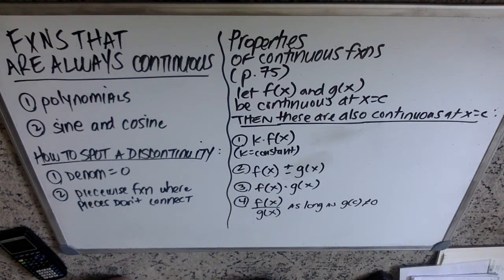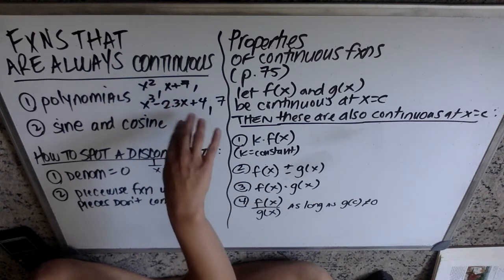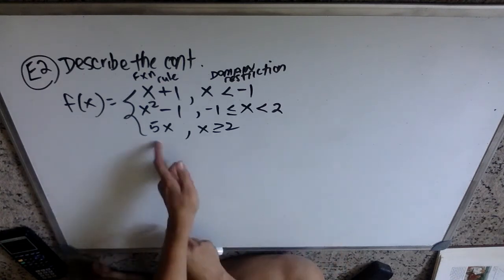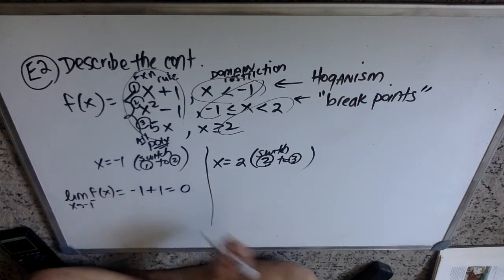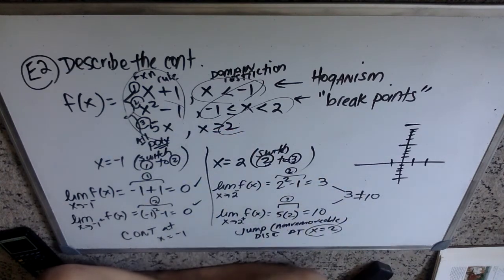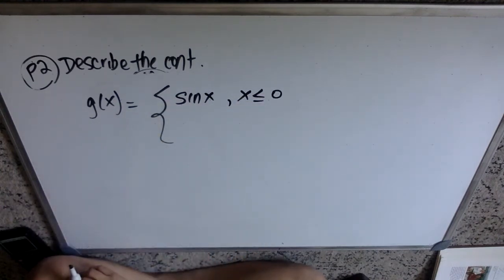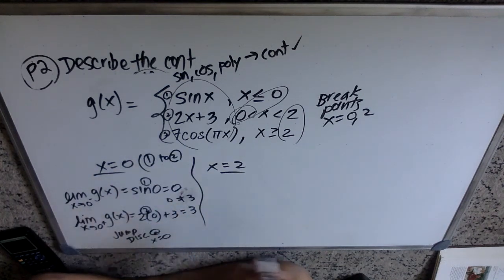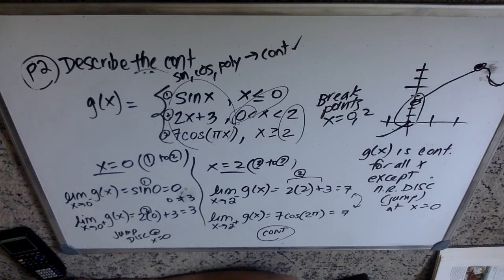APAB: 1.4 (0002) Piecewise Functions E2 P2